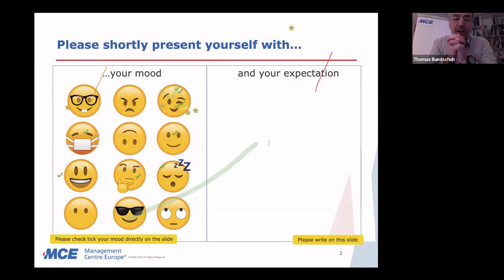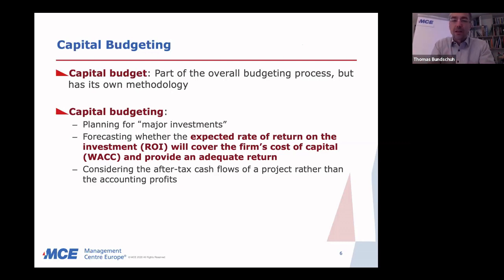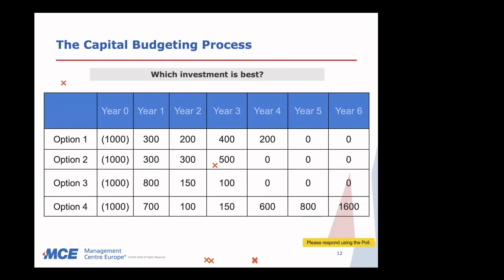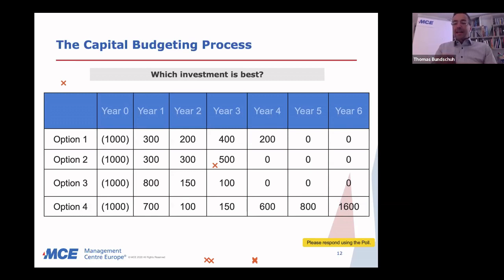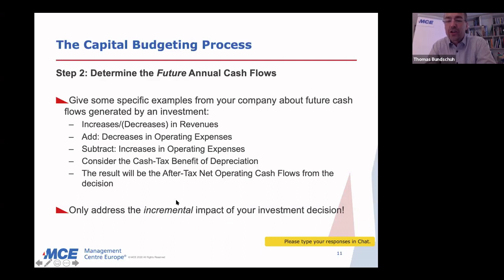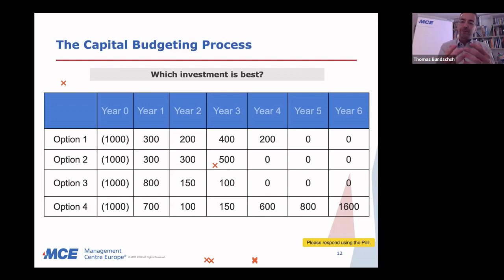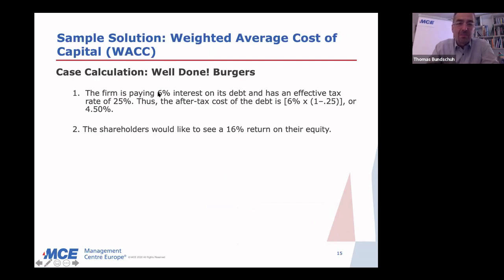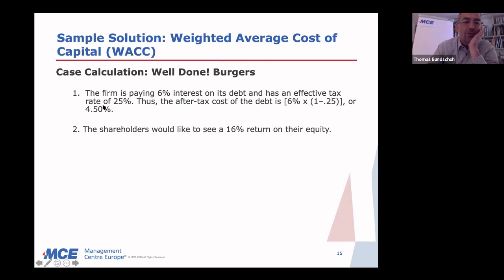MCE Live Online Demonstration with Thomas Bundschuh 10mins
Management Centre Europe - Live Online Demonstration with Senior Associate Thomas Bundschuh.